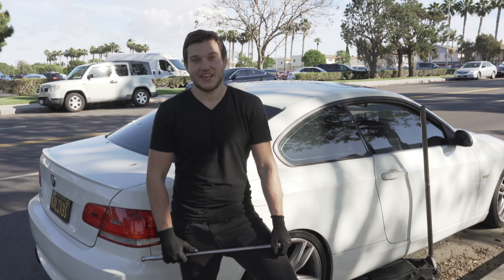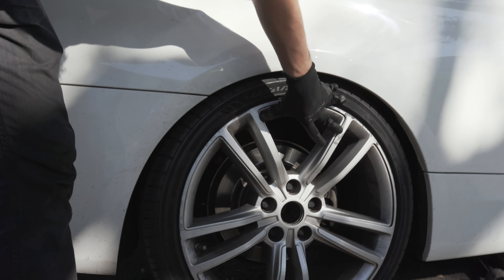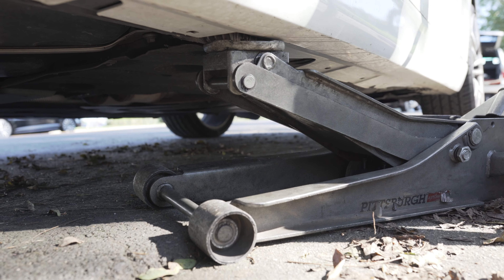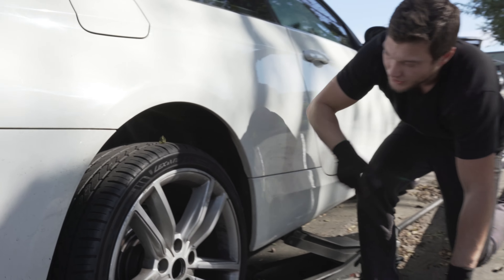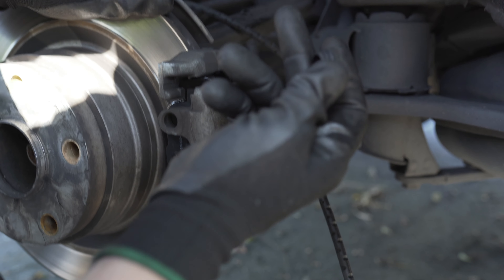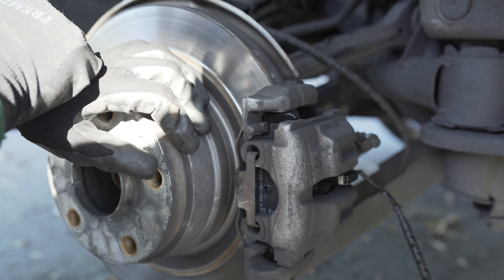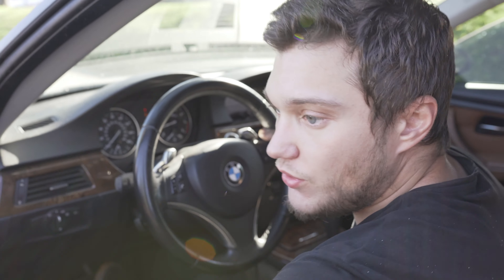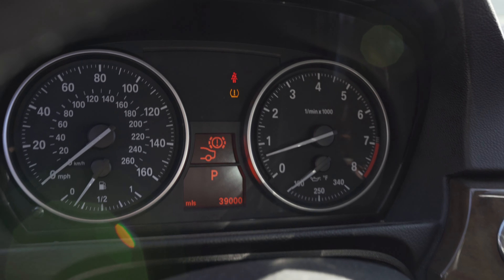DIY E90 BMW Rear Brake Pads Replacement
Here is the video on how to change your rear brake pads on bmw 3 series e9x body type, procedure applies to 325i, 330i, 328i, 335i